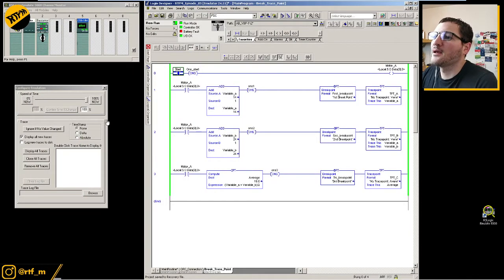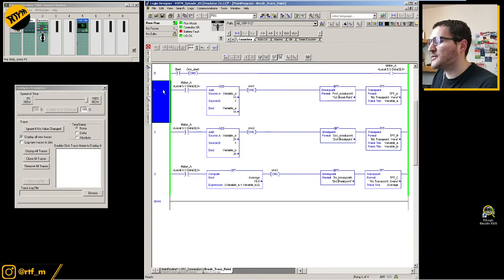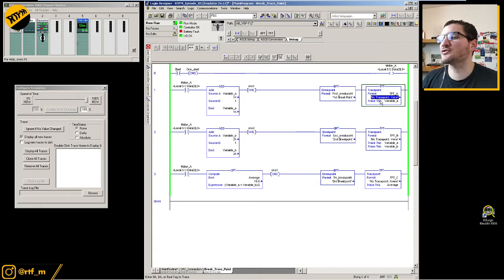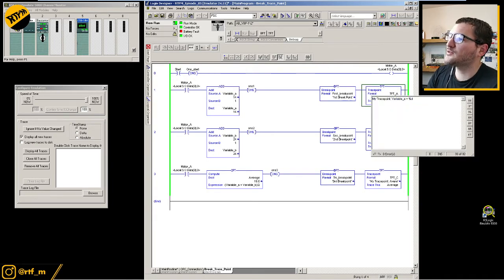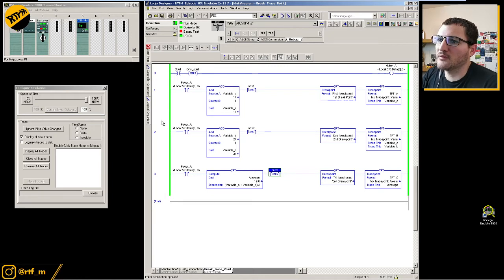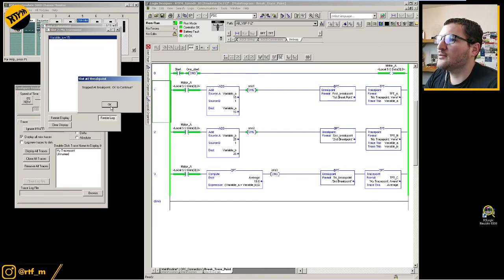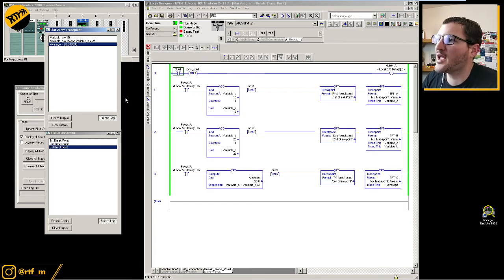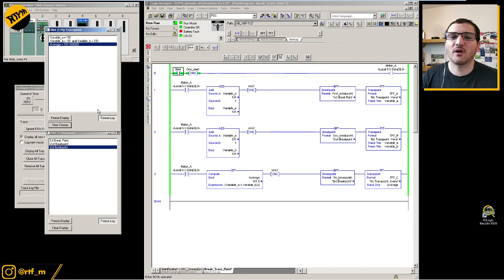RTF*M | RS Logix 5000 Emulate | Getting Results Guide | S01EP9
▶️ In today's episode we're going to demonstrate how can we effectively debug your Logix Designer code by using the super useful Breakpoint and Tracepoint instructions available only for the Studio Logix 5000 Emulate. I wish I had a chance to use these two in the past cause once you get your head around them it's then so easy to debug any ladder logic, trust me, give it a try.

▶️ Wanna get in touch? Please do so via our Instagram page.